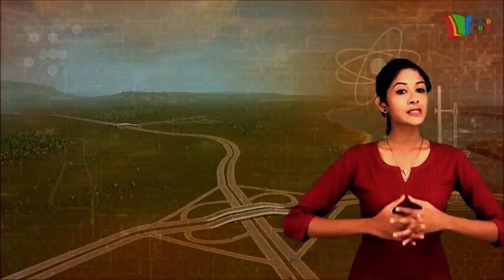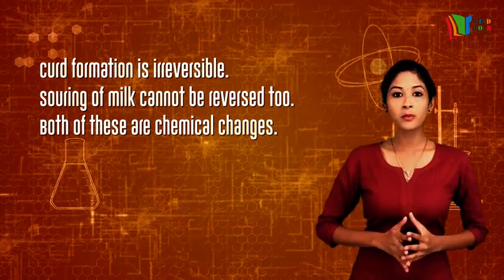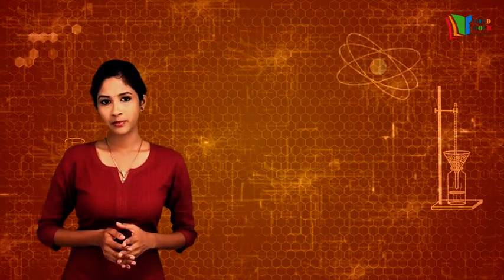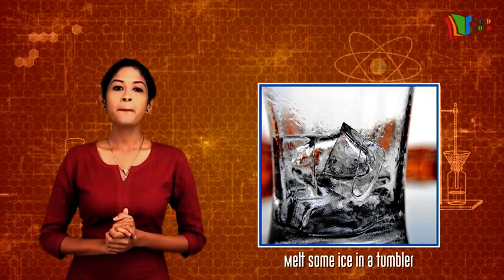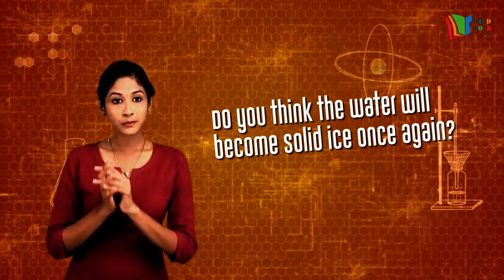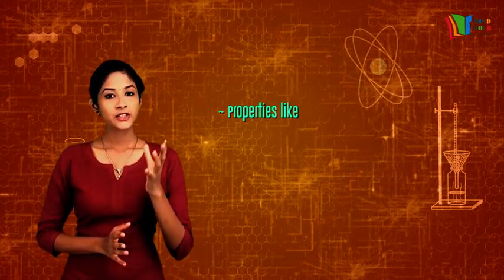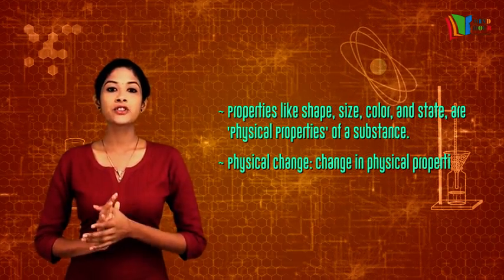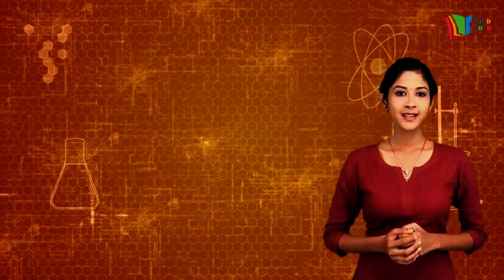Class VII Physical & Chemical Changes Segment 1 Physical Change